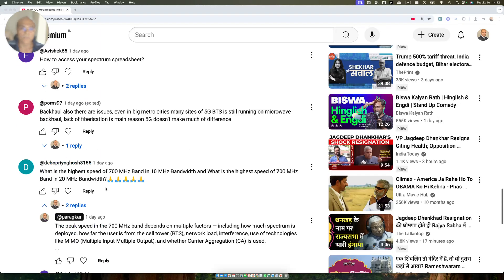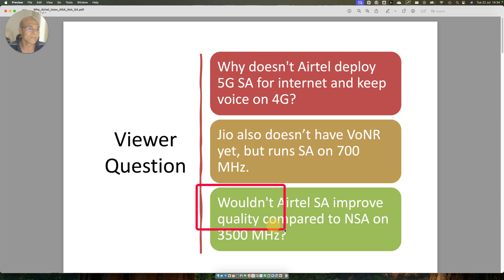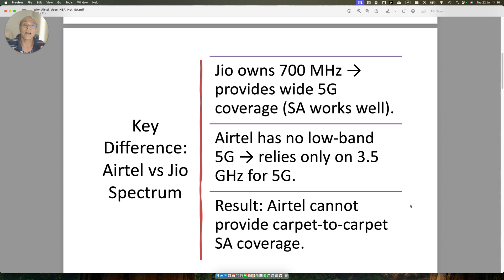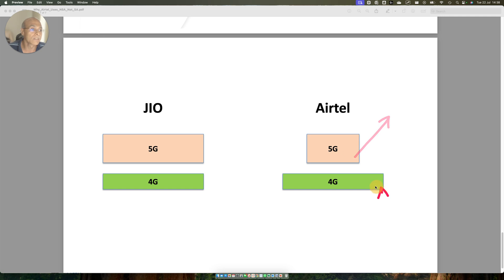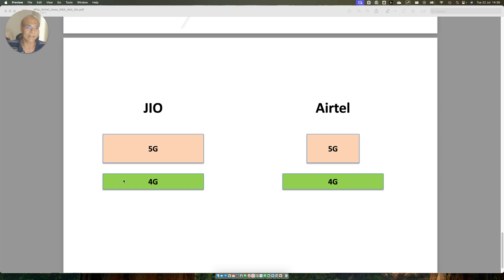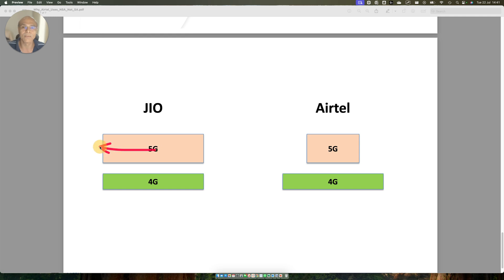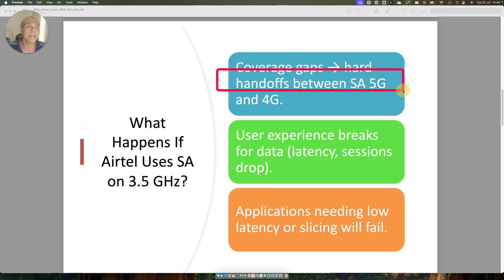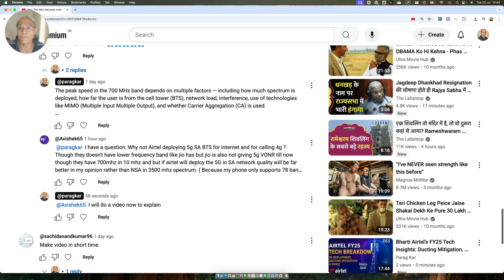Why Airtel Cannot Deploy 5G SA Today | SA vs NSA Explained | Jio vs Airtel 5G Strategy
One viewer asked: “Why doesn’t Airtel deploy 5G Standalone (SA) for internet while keeping voice on 4G? Wouldn’t that give better quality than NSA?”

In this video, I break it down:

Key differences between Airtel and Jio's 5G strategy

Why Airtel uses NSA and not SA (Standalone)

Impact of spectrum holdings on network design

Why Jio can do SA using 700 MHz and Airtel cannot

Real implications on user experience – coverage, session drops, latency issues

If Airtel tried SA today without a low-band 5G layer, your 5G experience could actually worsen!